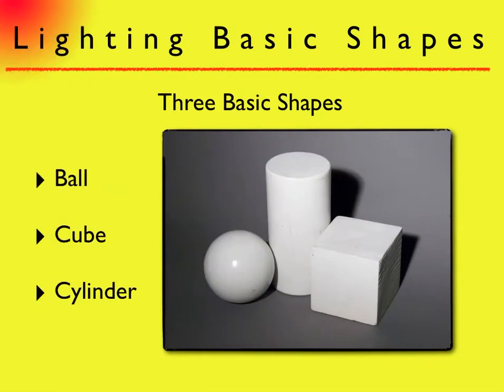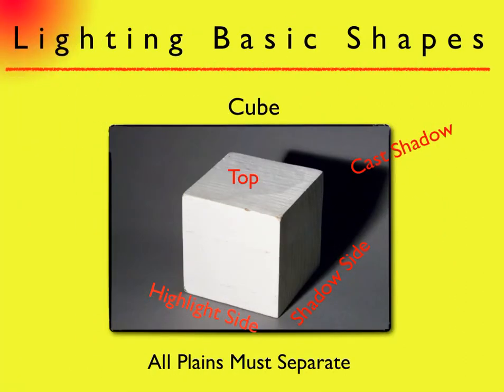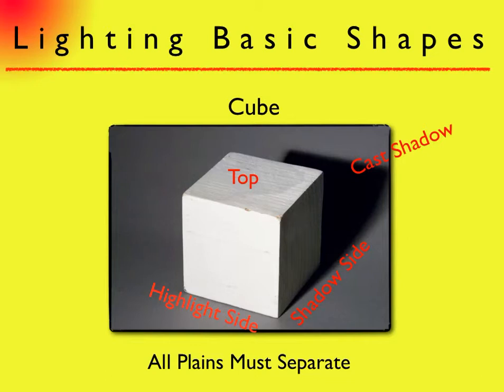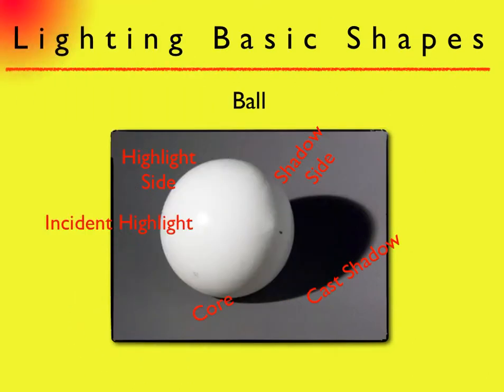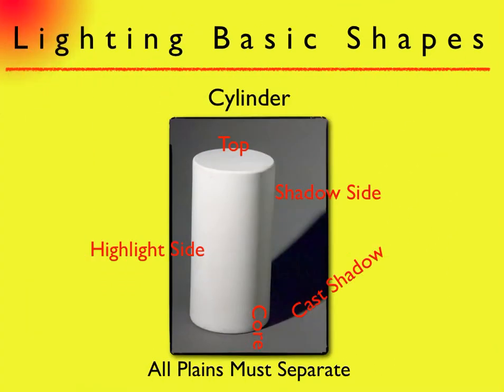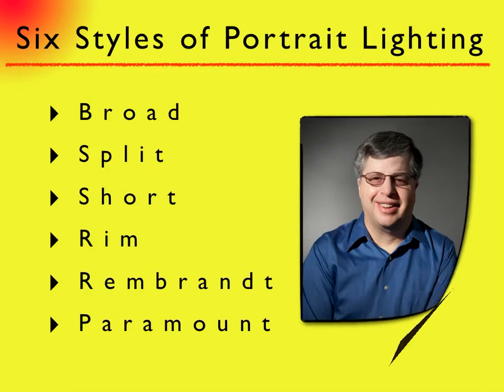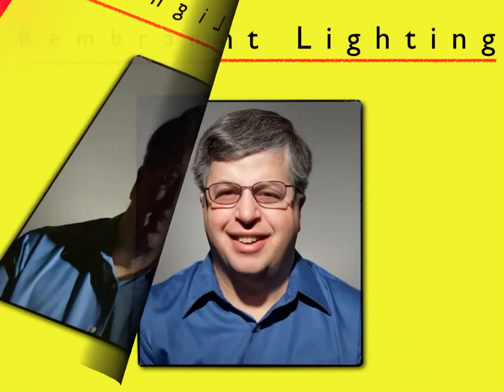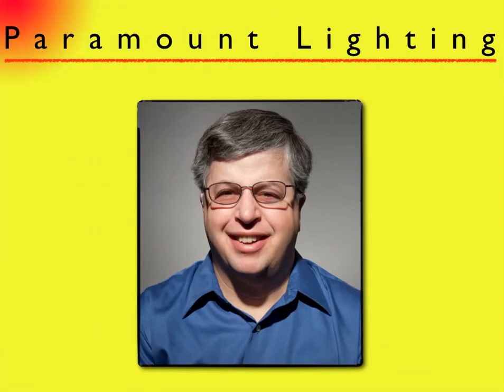Lighting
The basic principles of portrait lighting.